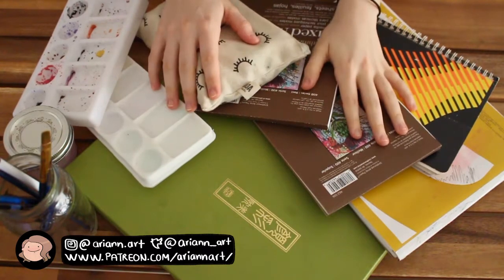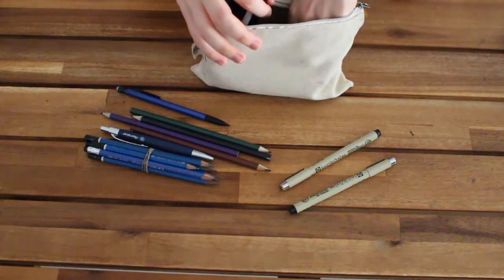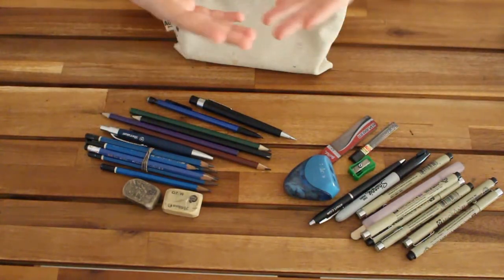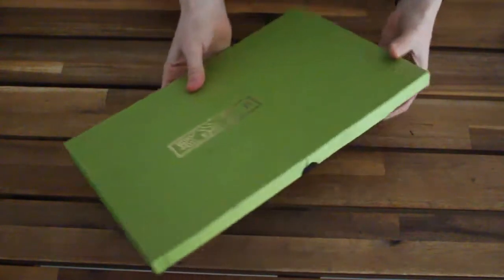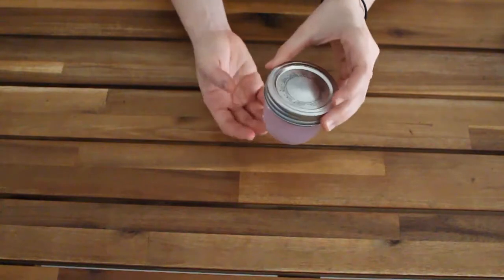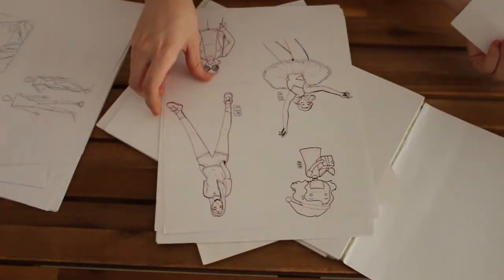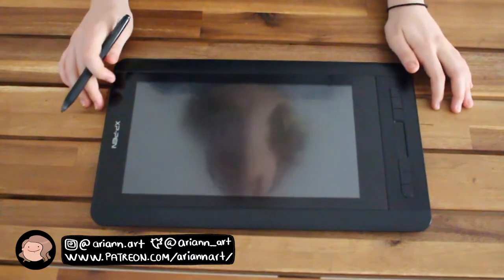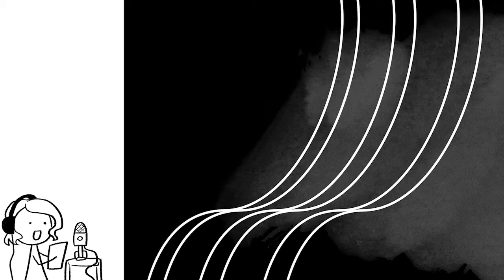Travelling Artist | What art supplies do I travel with?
Open this magic description box for goodies!

HELP FEED THE ARTIST

SOCIALS

MY COMICS